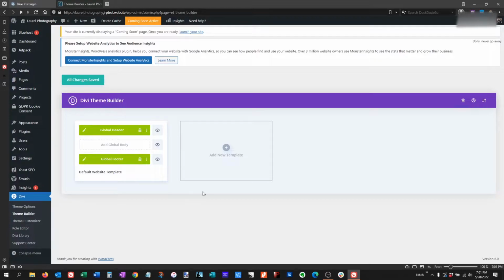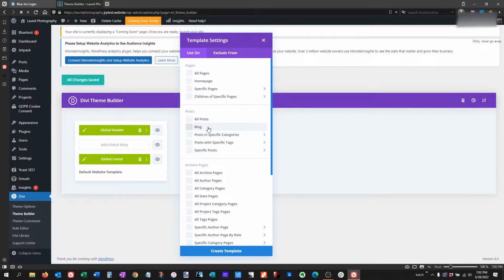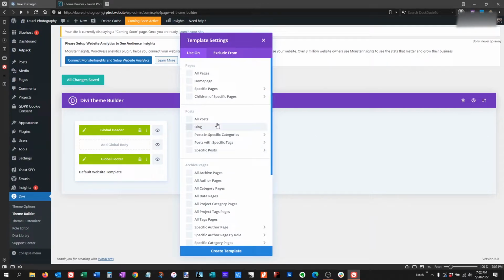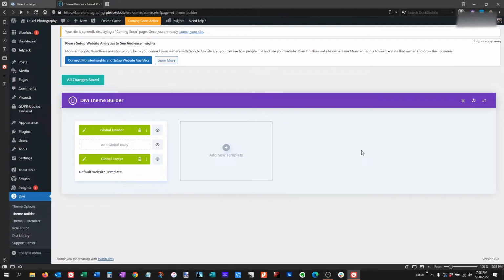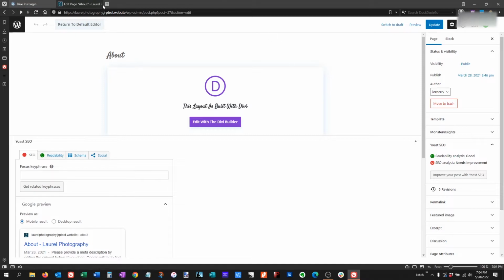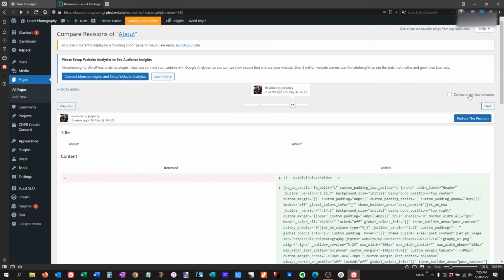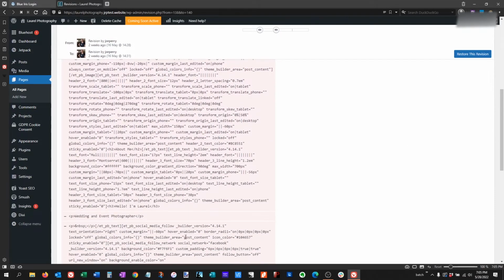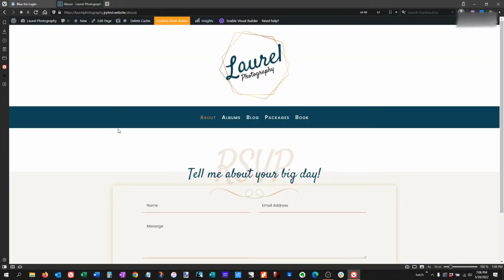How Do I Restore a WordPress Page | Divi for Beginners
Oh no! I just deleted my web page. Do you know how long I've worked on this? I've spent hours getting it just right, and now everything is gone!

This is a tip that everyone who uses WordPress needs to know. Whether you use the Divi Theme or something else, you need to how to restore a page in WordPress.

You can build a website, even if you are asking: where do I start with a website? These tips will easily get you started to create a website with WordPress using the Divi Theme.

Learn to install theme, build a webpage quickly and easily, and design tips to make the process of creating a website so much easier.

You can build your own website for your business or blog without any experience.

0:00 About the Video
1:36 If you did this your page is permanently deleted
7:39 Restore your WordPress Page
10:10 Conclusion

RESOURCES MENTIONED IN THE SHOW:
Hosting:

Dot-Grid Journals and Notebooks for Mom
MOM BOSS 2.0 WORKBOOK
Are you ready to break free from the 9–5, be your own boss, raise your kids, and enjoy your life? Download your free 20-page workbook and get started on your path to freedom.